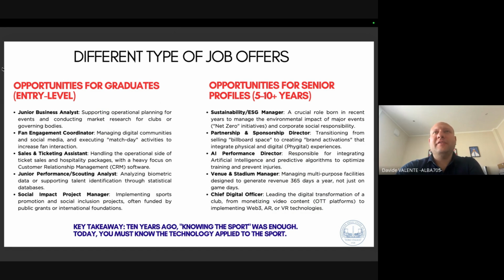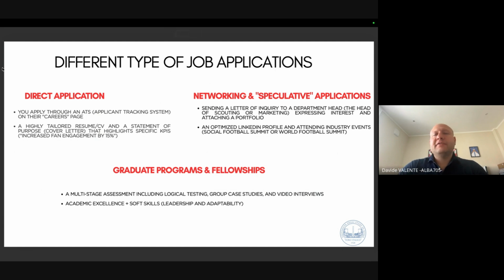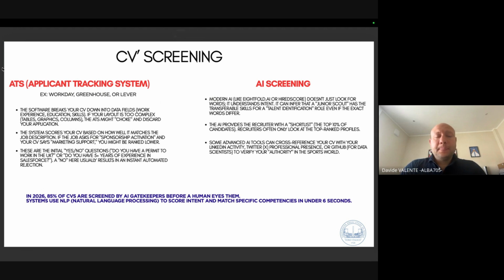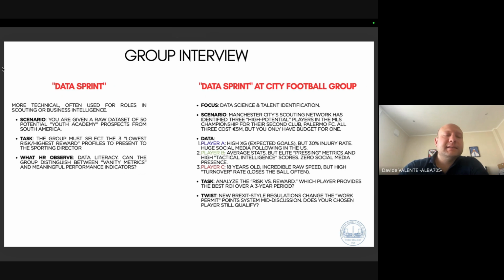WS 1 Navigating the New Era of Sports Recruitment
Students will create a clear, confident, and effective presentation that meets the requirements for job applications or a simulation of a professional situaton. They will understand how to structure their presentation, present themselves professionally, and highlight their strengths in a way that fits the expectations of employers.